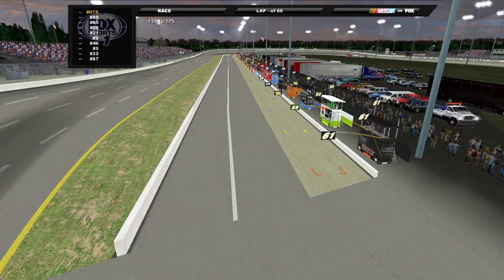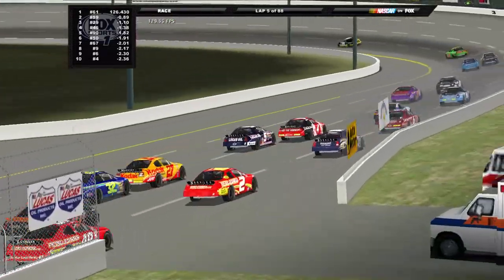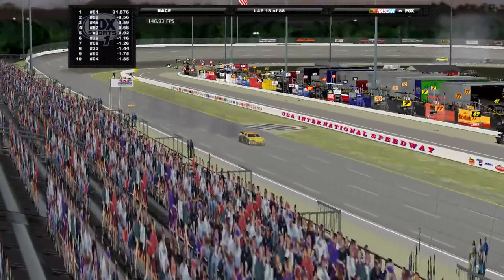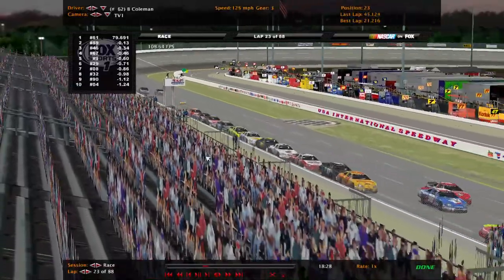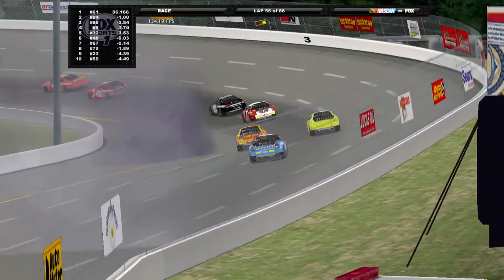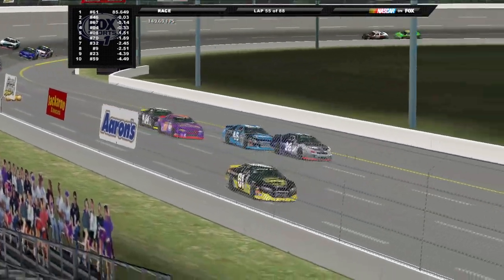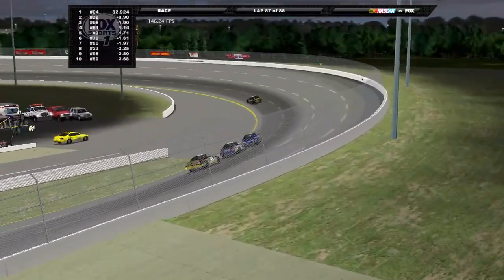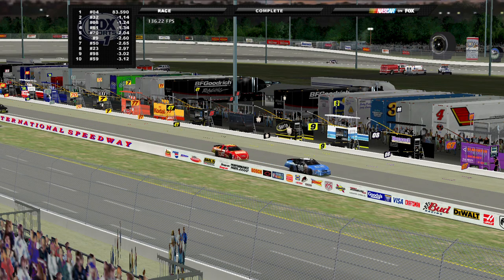2006 PASS Series: Race 22 @ USA International